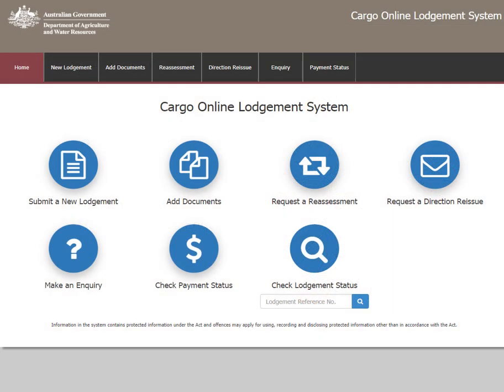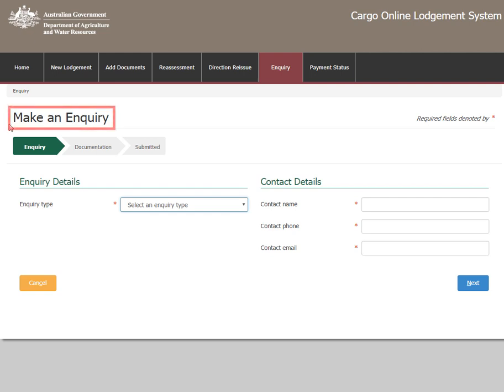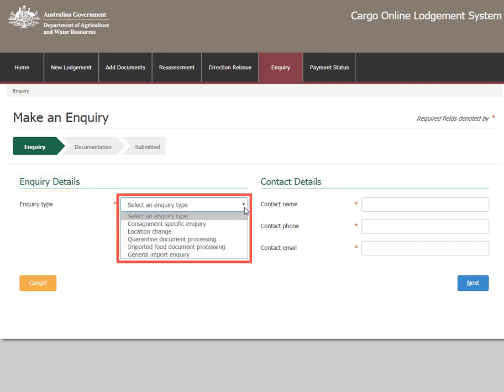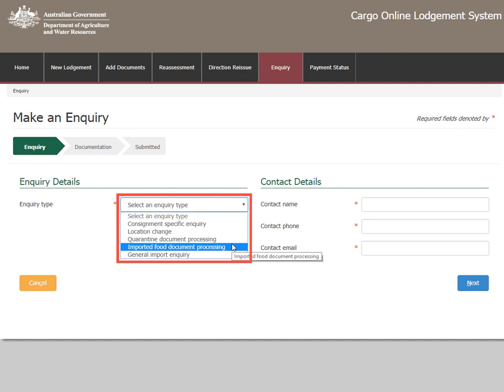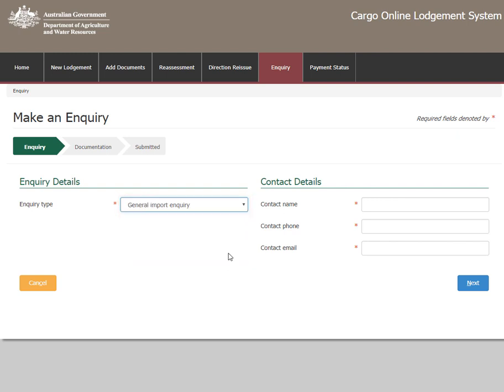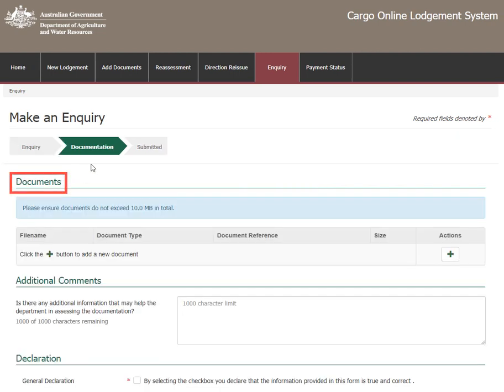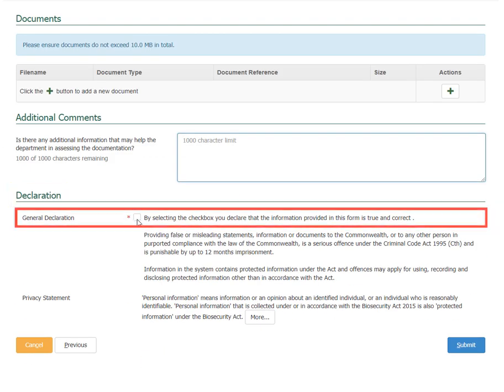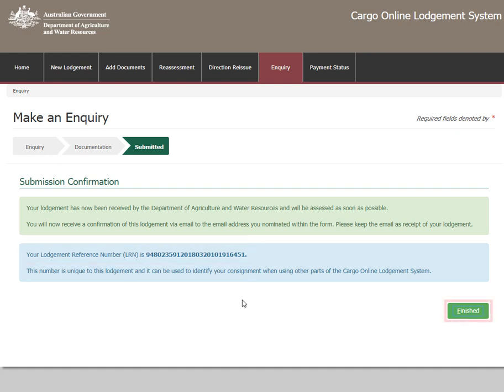COLS Cargo Online Lodgement System: How to Make an Enquiry